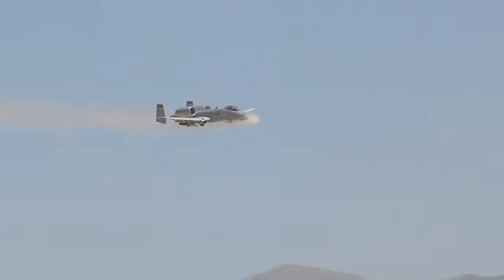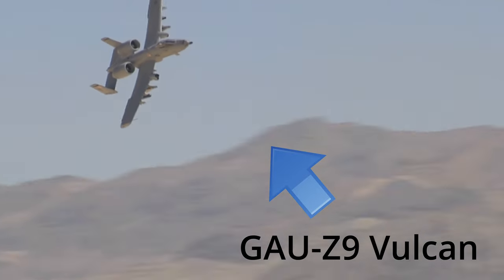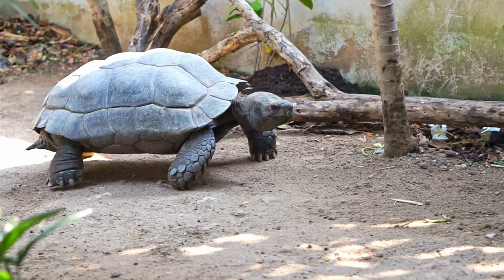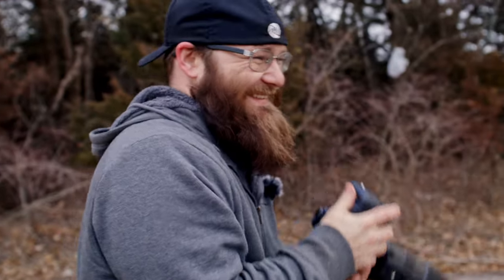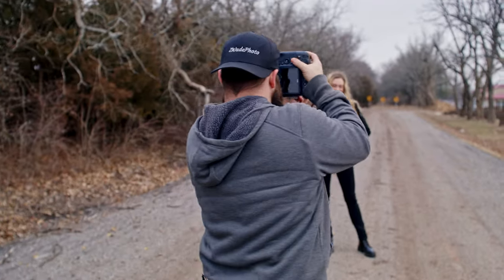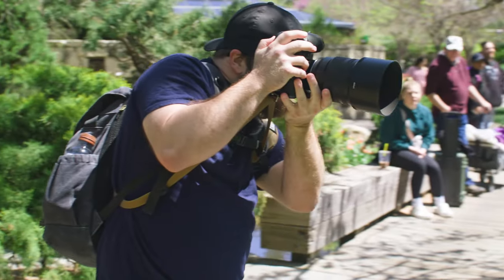I Shot 10,000 Photos On A Nikon Z9 and So Far..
𝒀𝒐𝒖'𝒍𝒍 𝑳𝒊𝒌𝒆 𝑻𝒉𝒊𝒔! (Lolli Action)

Not Even a Year Later I've shot almost 10,000 still life, macro, landscape and mostly portraits with the Nikon Z9, here is what I think.

The Nikon Z9 is a high-end professional camera designed to deliver exceptional performance and image quality in even the most challenging shooting conditions. With its advanced autofocus system, fast shooting speed, and high-resolution sensor, this camera is perfect for capturing stunning images of all kinds.
The Nikon Z9 features a 45-megapixel sensor with 16-bit RAW capture, providing exceptional detail and dynamic range in your images. Its advanced autofocus system offers 1053 focus points with wide coverage and precise tracking, ensuring that your subject is always in focus, no matter how fast they move.
With its high-speed shooting capabilities of up to 20 frames per second, the Nikon Z9 is perfect for capturing action and fast-moving subjects. And with its durable, weather-sealed construction, this camera is built to withstand even the toughest shooting conditions.
Whether you're a professional photographer, videographer, or content creator, the Nikon Z9 offers everything you need to take your work to the next level.

Nikon Z9
Nikkor Z 20mm f/1.8 S
Davinci Resolve
Adobe Lightroom Classic
Luminar Neo